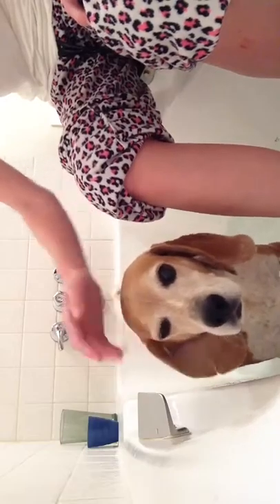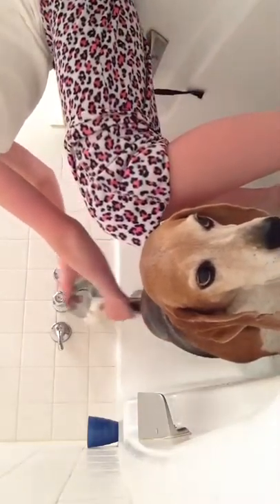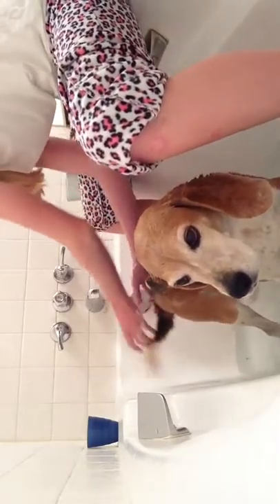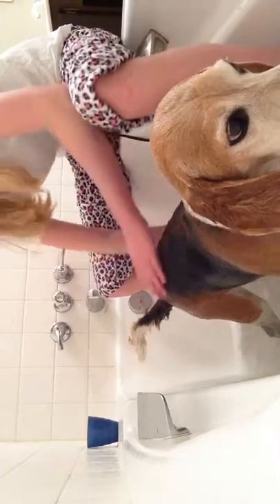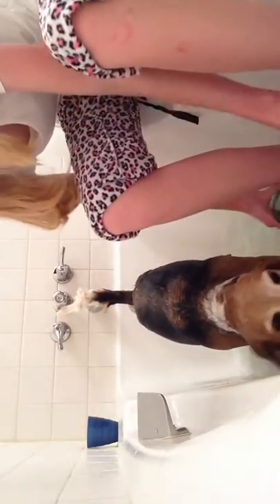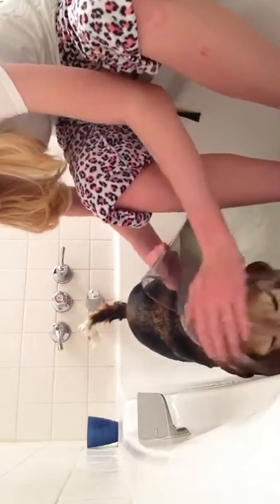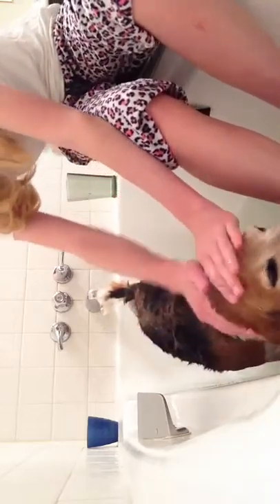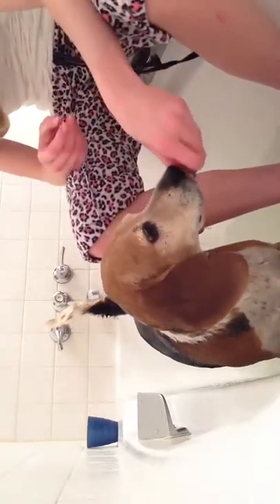HOW TO GIVE A DOG A BATH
I love you Cody dog!